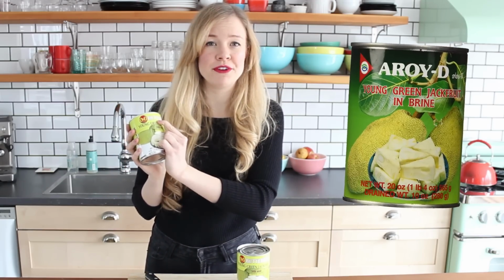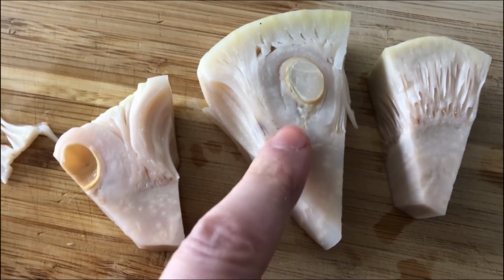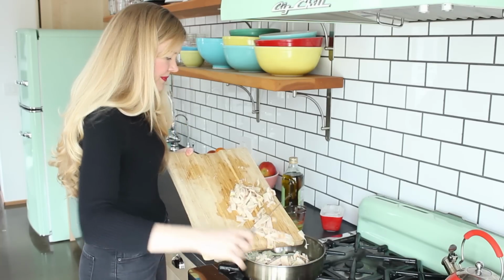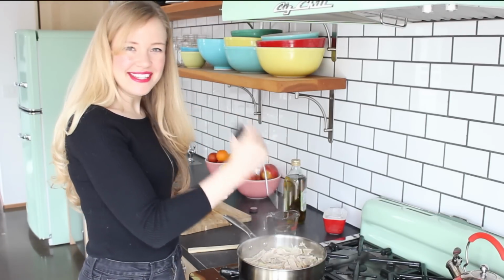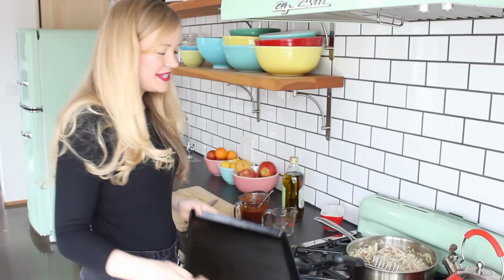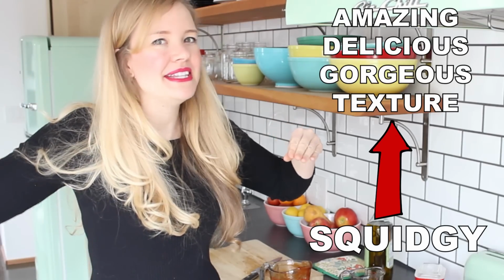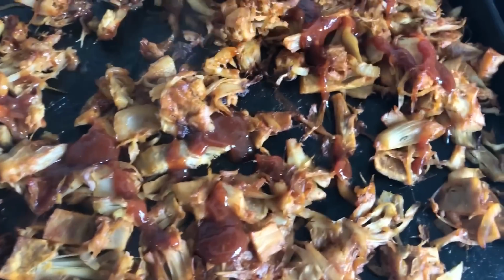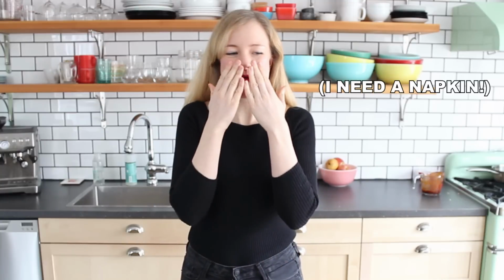Pulled Jackfruit Recipe - 6 Ingredient BBQ Jackfruit Sandwich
3 cheers for pulled jackfruit! Hip hip hooray! Jackfruit is the vegan version of pulled pork! This pulled jackfruit is so easy to whip up with only 6 ingredients. I use it to make a pulled jackfruit sandwich, but you could also pile it into a burrito, on tacos, or anywhere you like!

D
🎞 MY FAVE DOCUMENTARIES:

📚 MY FAVE BOOKS:
Eating Animals
How Not to Die
The China Study